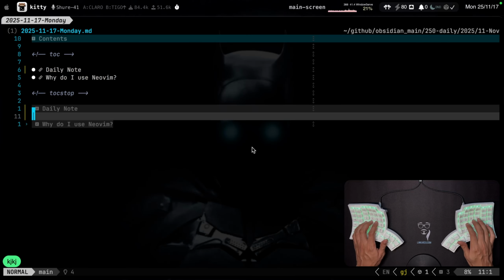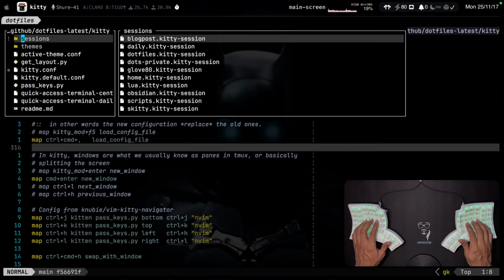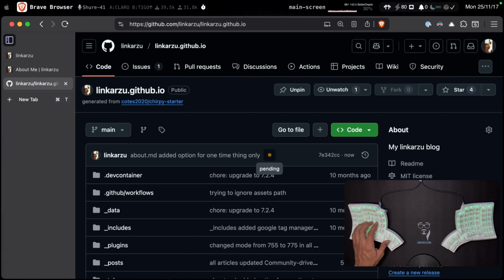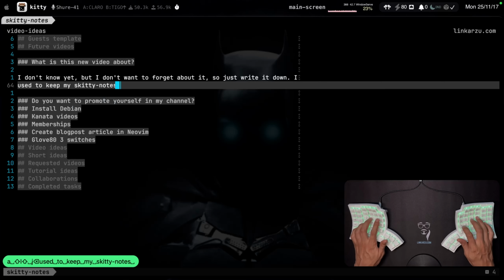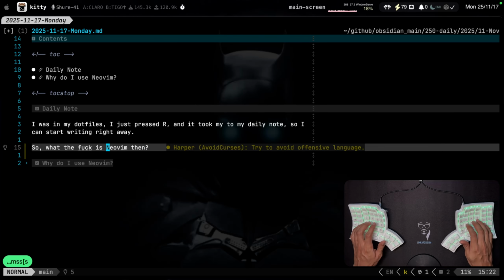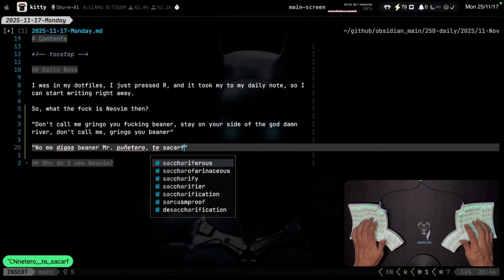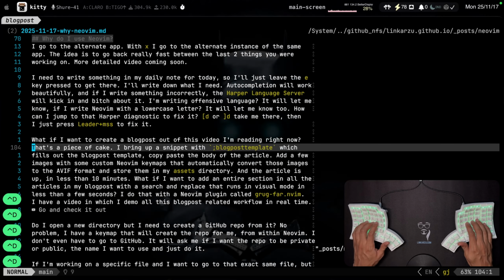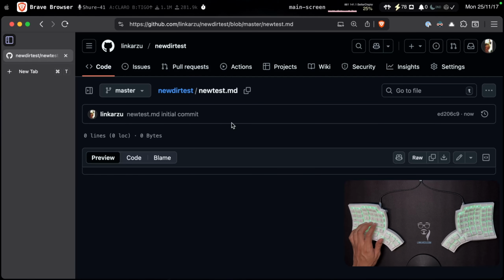Why Do I use Neovim?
Trying Neovim for the first time feels strange, but once you understand how it fits into your workflow everything starts to click. In this video I show why Neovim replaced every editor I used in the past and how it helps me work faster without breaking my focus. Daily notes, dotfiles, blogposts, GitHub repos, images, keymaps, sessions, diagnostics and even publishing articles all happen inside the same place without clicking around or searching for windows. This is how Neovim turns into a full workflow instead of just a text editor. If you write, code, take notes or want a keyboard-driven workflow, this gives you a clear idea of how Neovim changes everything.

00:00 - Not what it looks like
01:16 - Quickly Jump between sessions
02:37 - Alternate session
03:05 - skitty-notes
03:59 - Daily note
04:44 - Create a blogpost in minutes
05:35 - Create new github repo
05:54 - Go to a file, but in github?
06:31 - Is it easy?
07:00 - From Ghostty to Kitty?